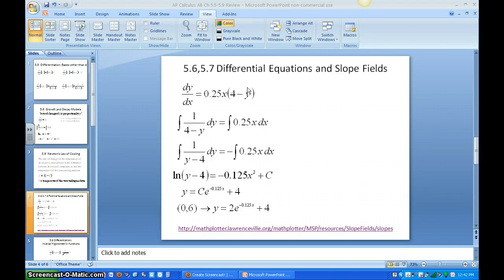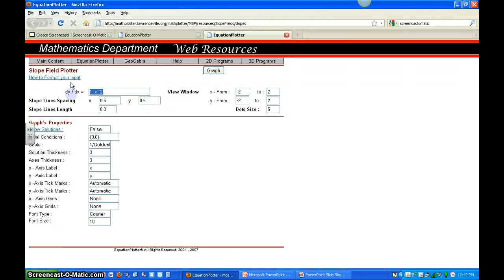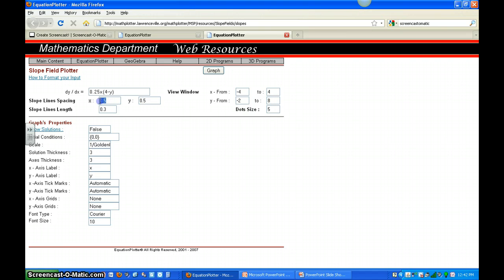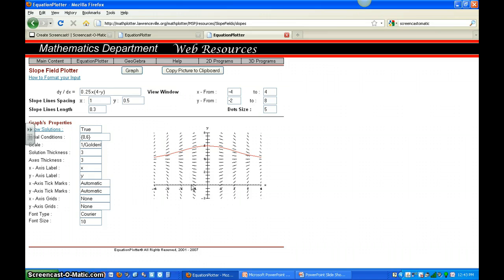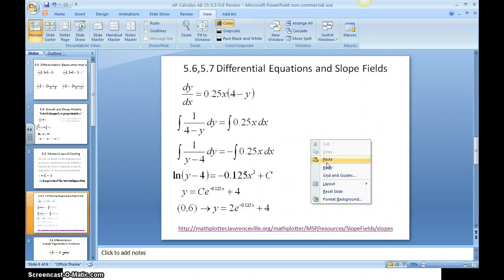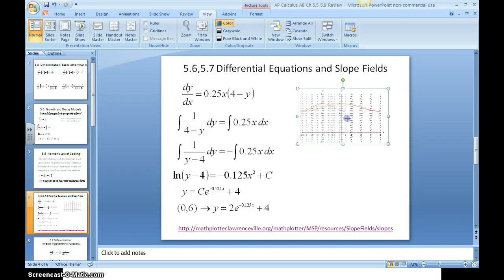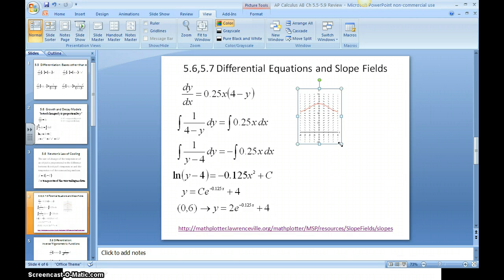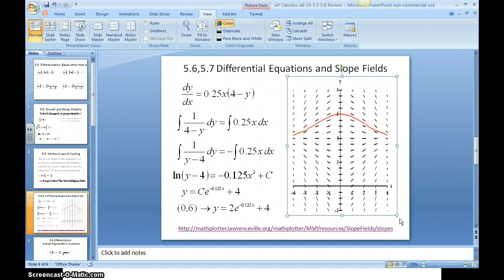Slope Field Tutorial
AP Calculus AB Slope Field Plotter Differential Equation